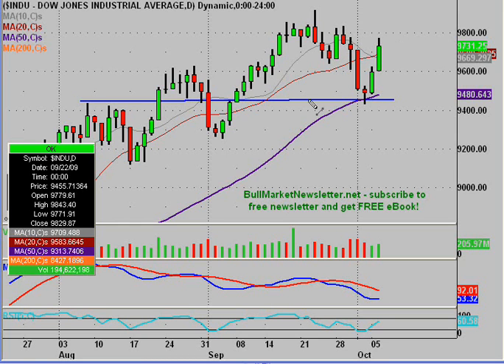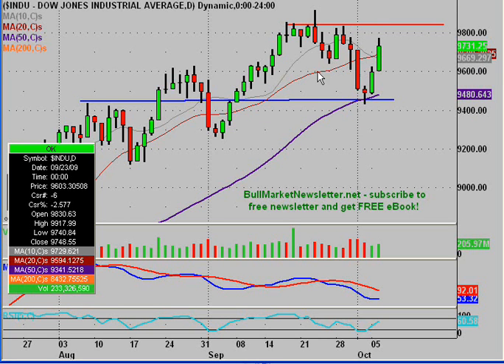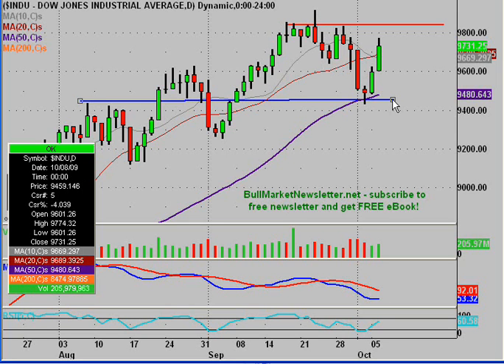Dow Jones Stock Trading Chart_ 10/6/2009